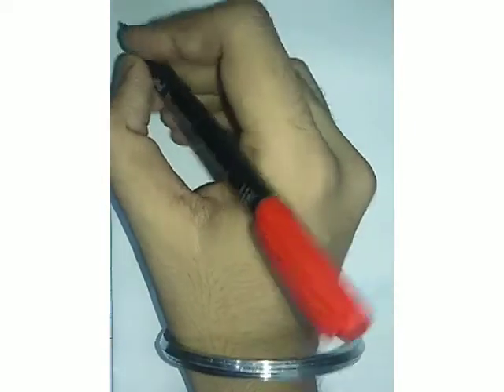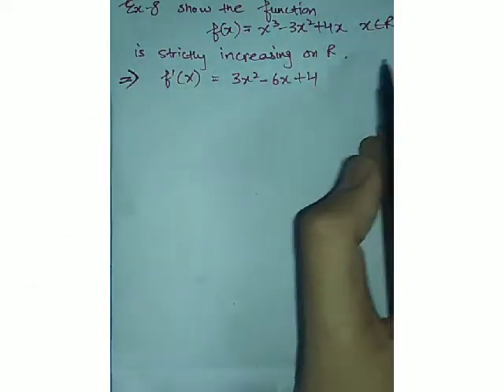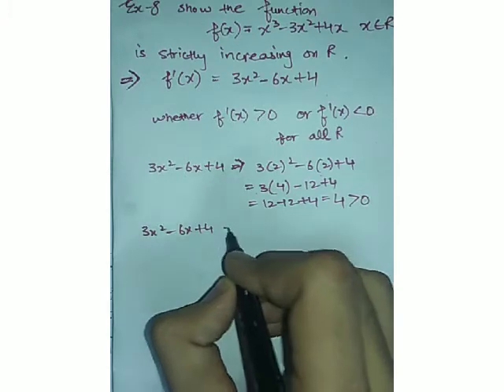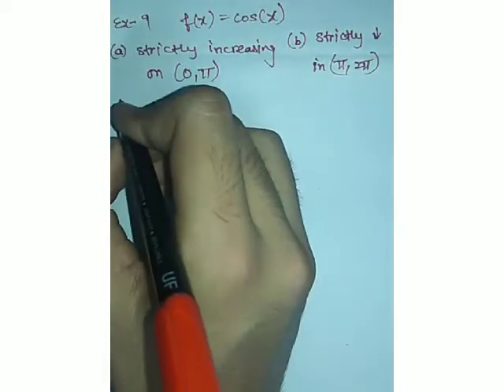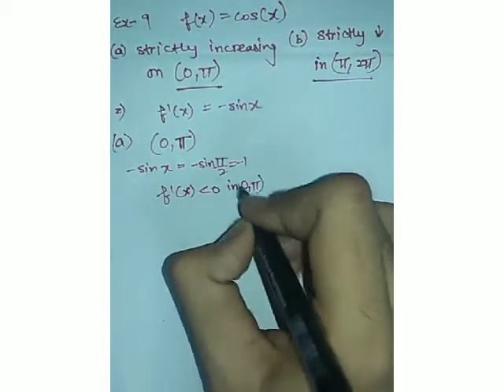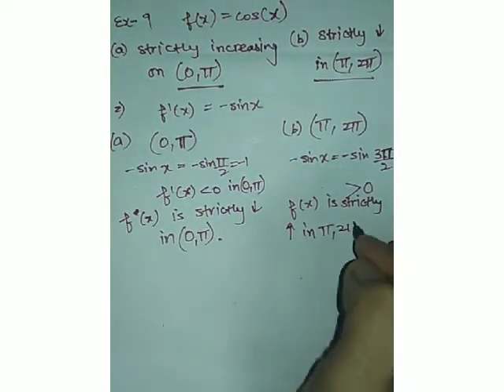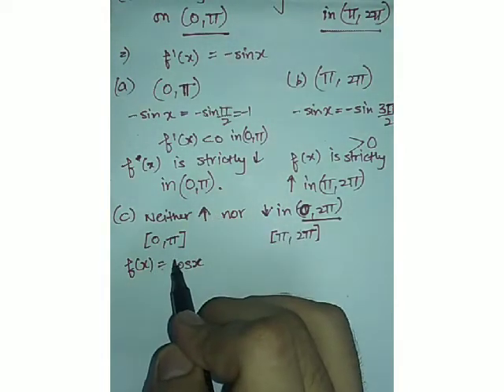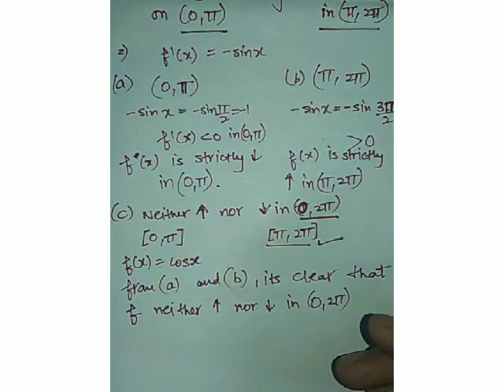12th class Application of Derivatives - increasing / decreasing functions ex-6.2 examples 8 and 9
You will learn how to find whether a function is increasing or decreasing using concept of derivatives.

Or can post in the comments.